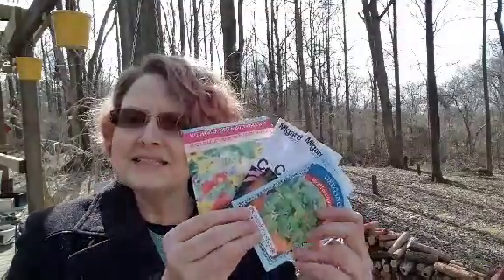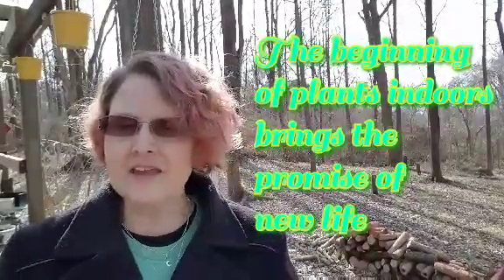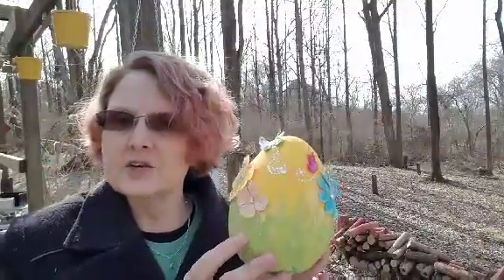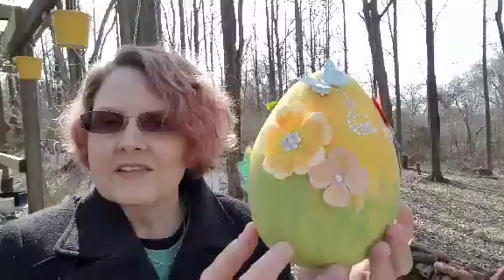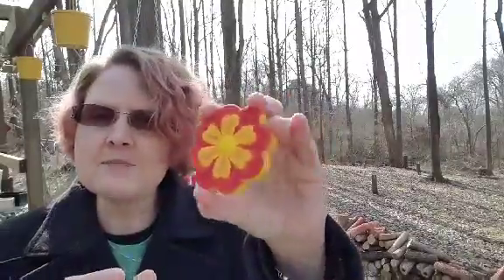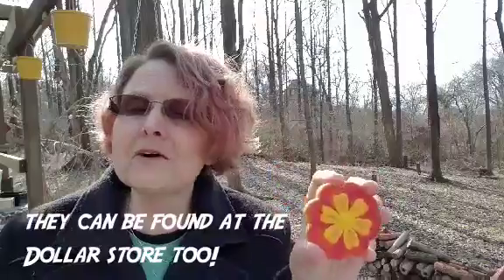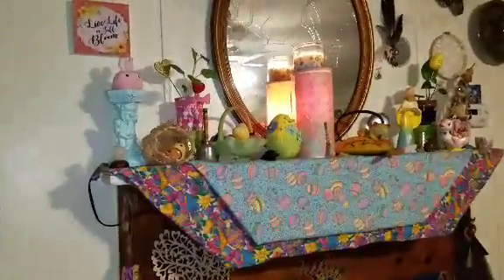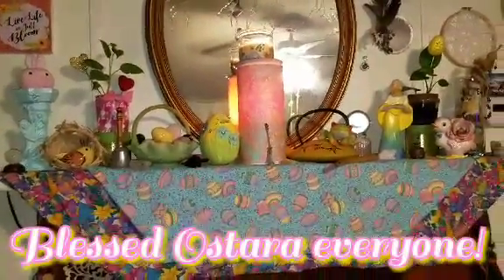PRACTICAL PAGANISM Getting ready for Ostara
How I prepare for Spring.

If you would like to send a blessing to this channel, please use this link. (Please mark as "gift" to forego extra fees)
BLESS YOU!

Namaste and have a great day.